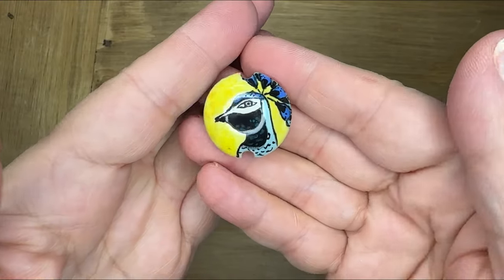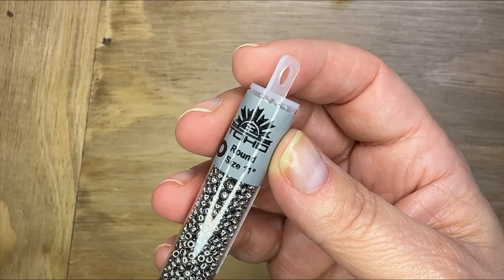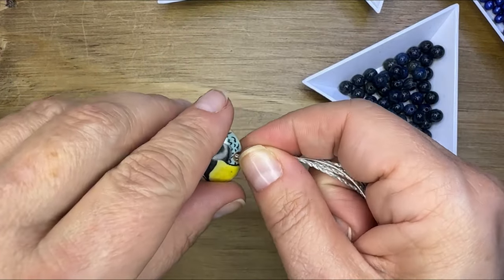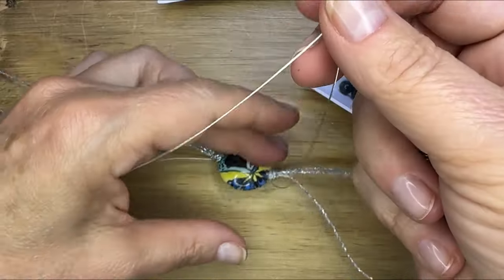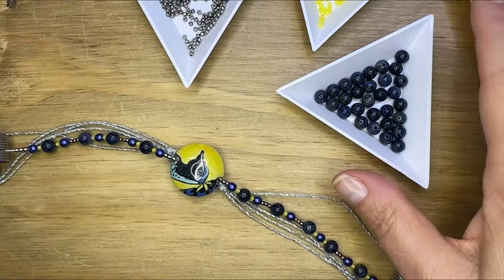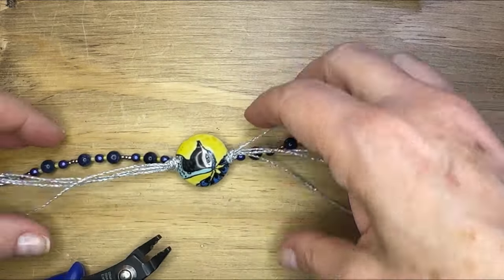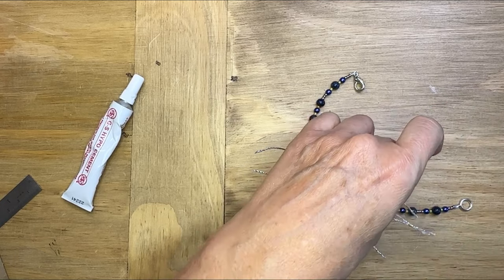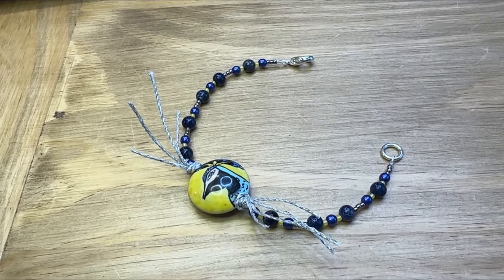How to Make the Peacock Pretty Bracelet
Creating a Unique Beaded Bracelet with an Artisan Bead